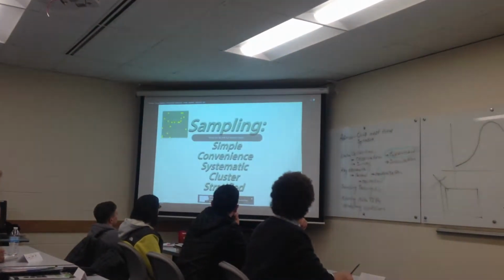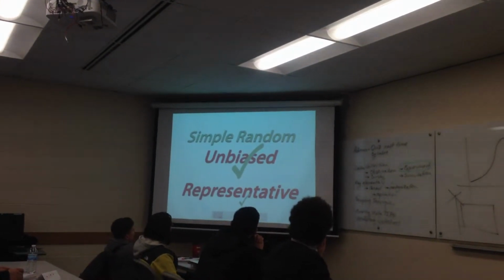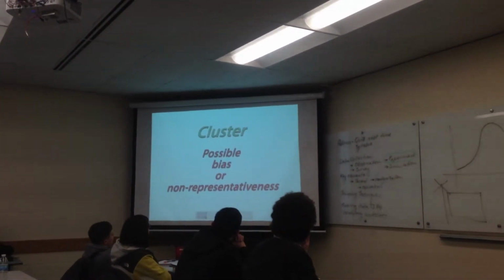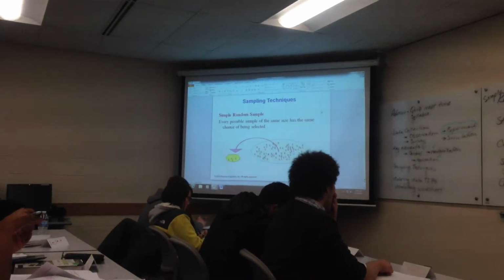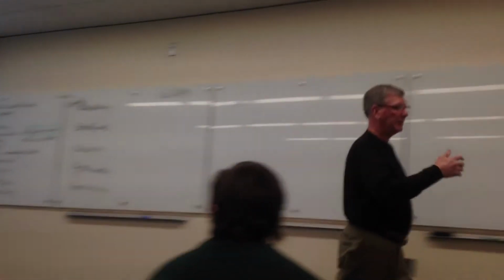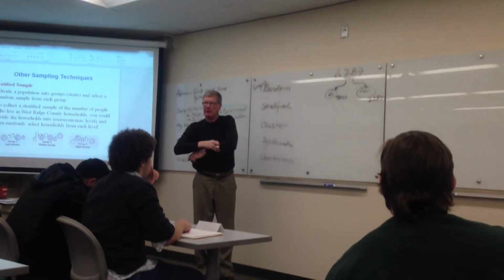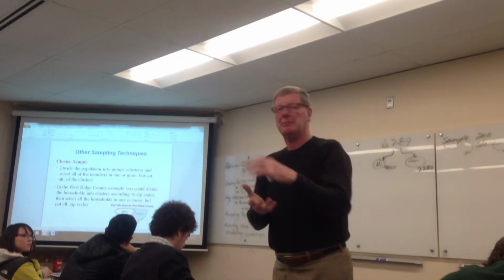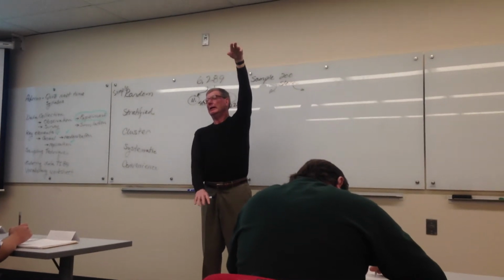Statistics - Sampling Techniques - Day 2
- Random (Simple Random Sample)
- Stratified (Stratified Sample)
- Cluster
- Systematic
- Convenience